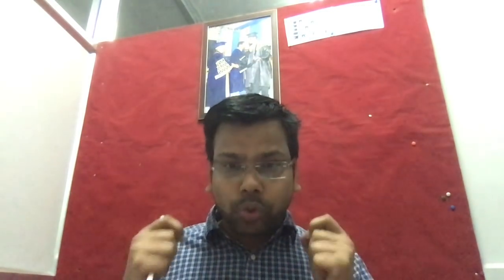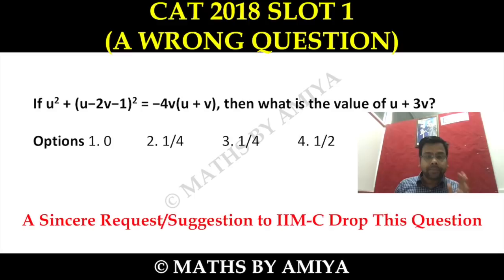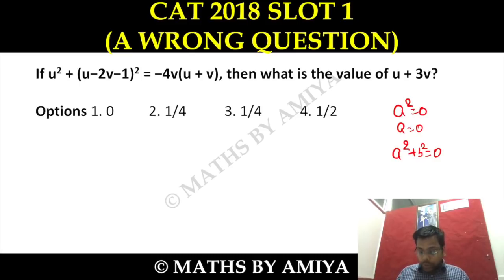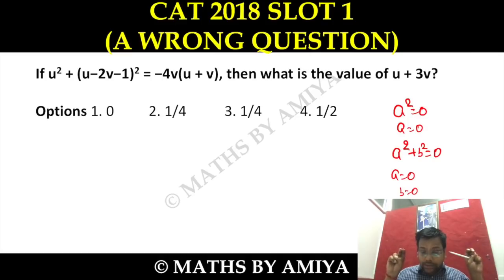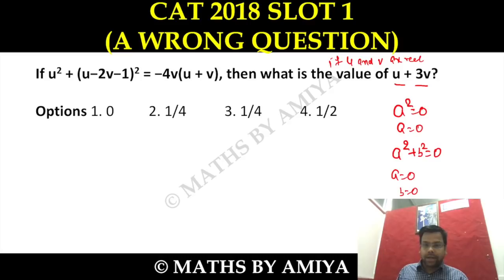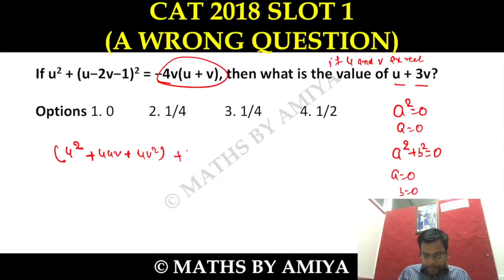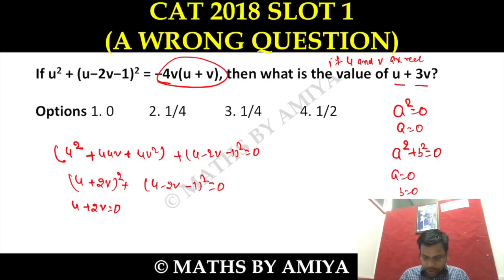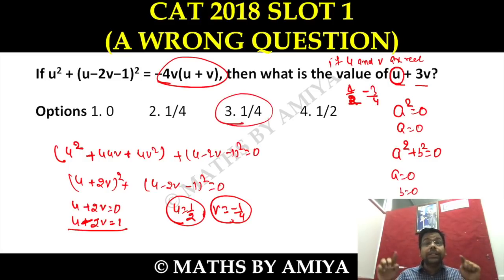CAT 2018 SLOT 1 Wrong Question: Answer -1/4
To
Convener CAT 2018
A request/ suggestion: Please drop this question from the marking system (scaled score and %ile), since there is a language problem in the question.
Amiya